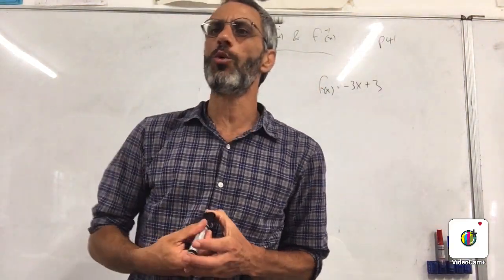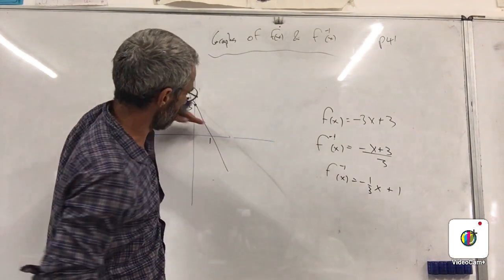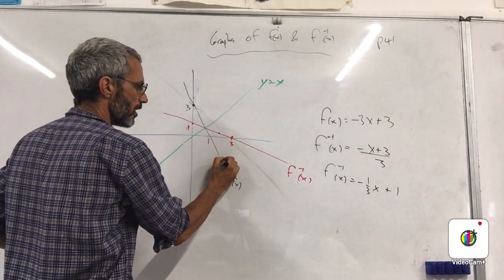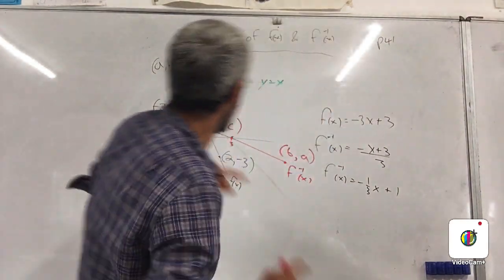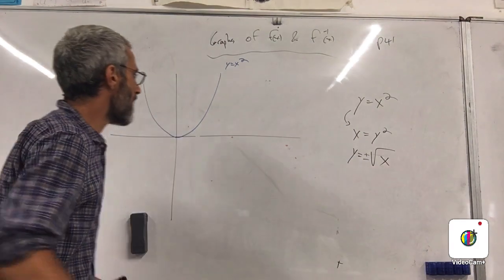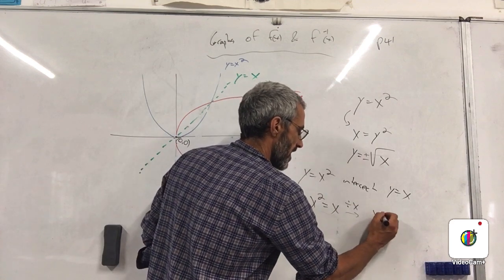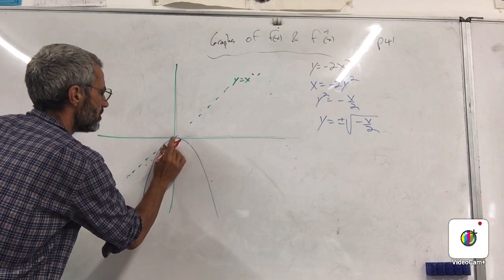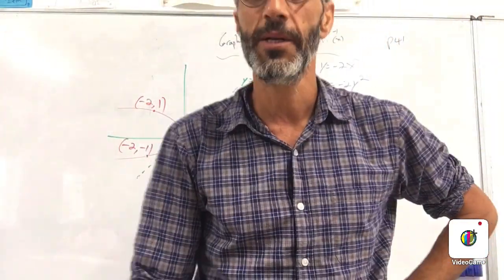Plotting graphs of inverse functions